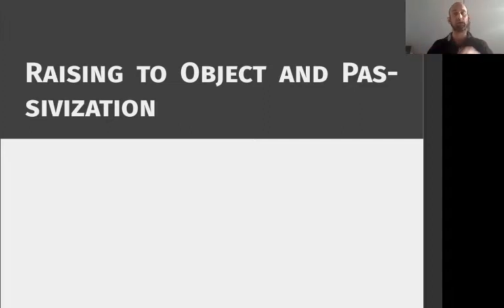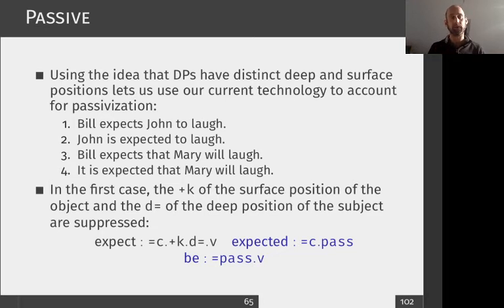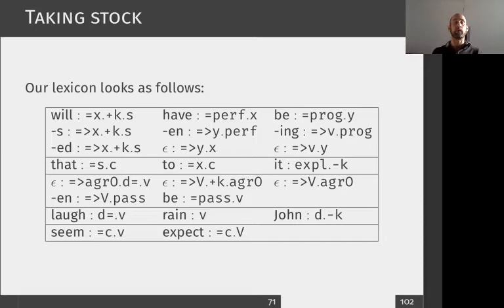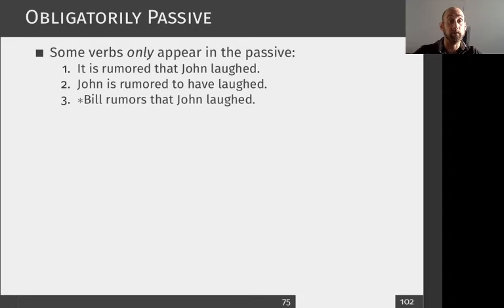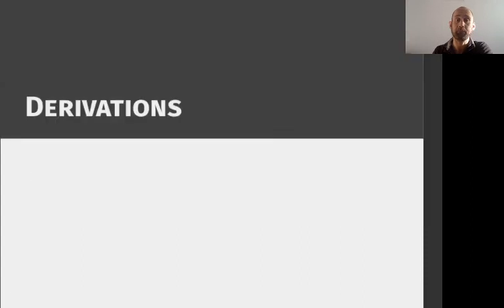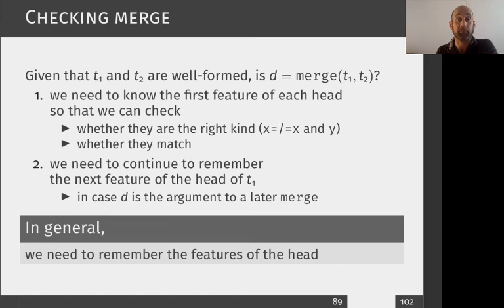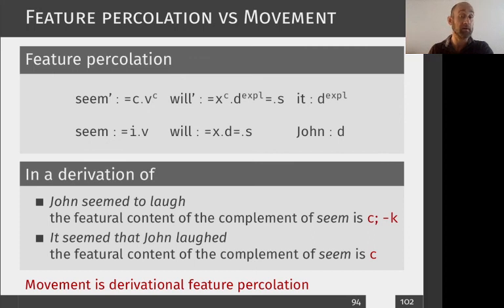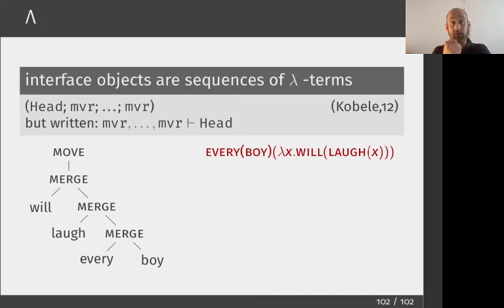Minimalist Grammars (Part II)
Direct Compositionality (Module: Semantics); Winter Semester 2020/2021

lecture 6: Introduction to the MG formalism (Part II)